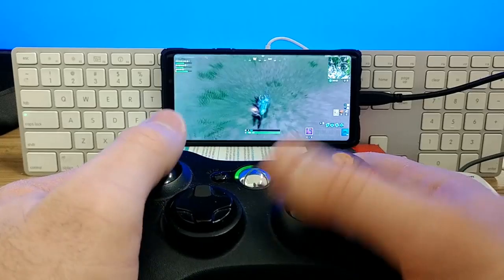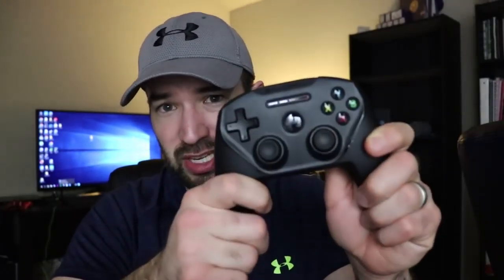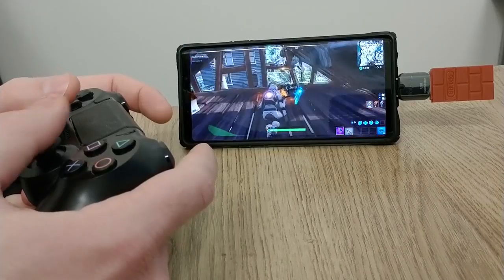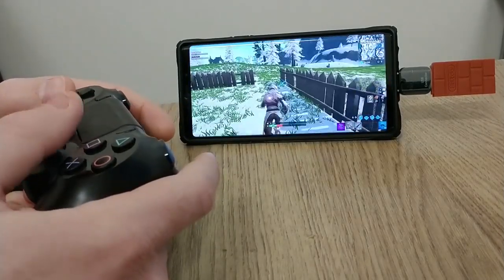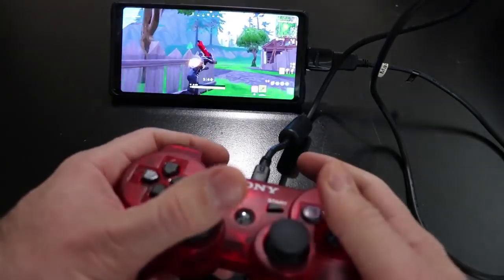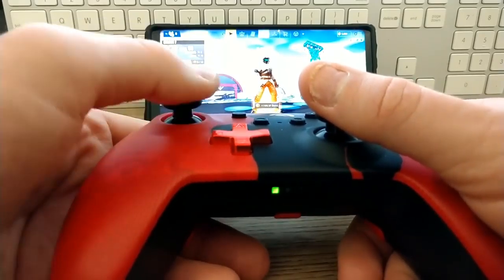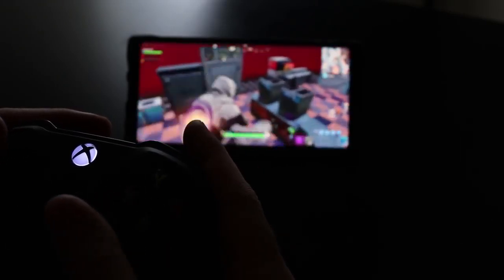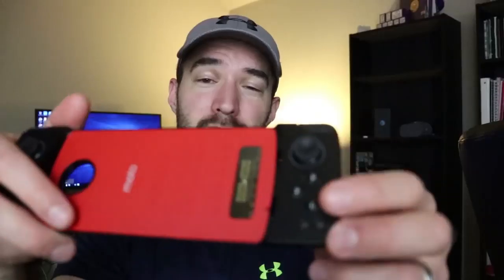Fortnite Mobile Test Does your favorite controller work